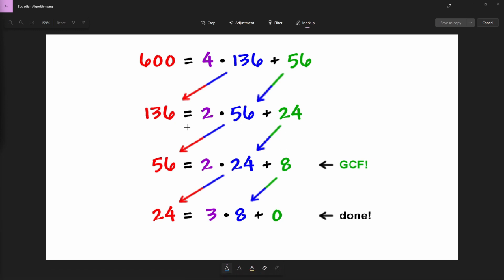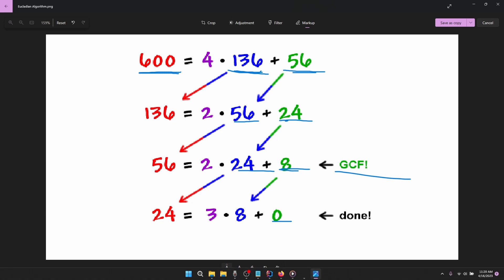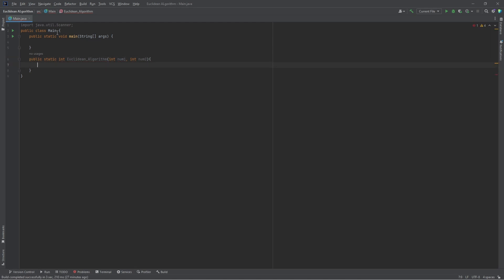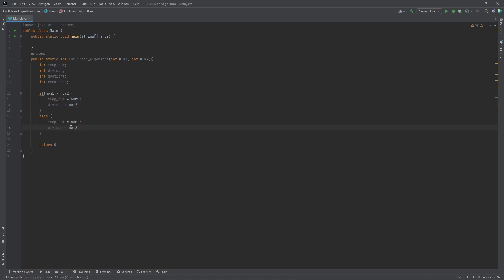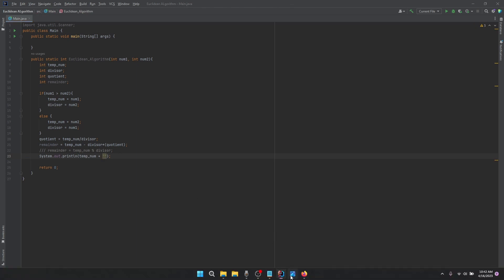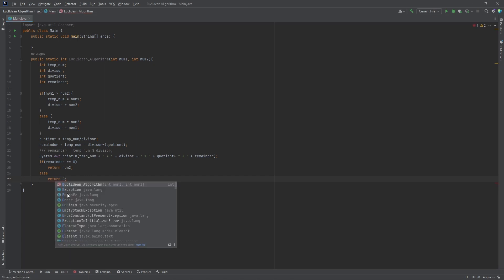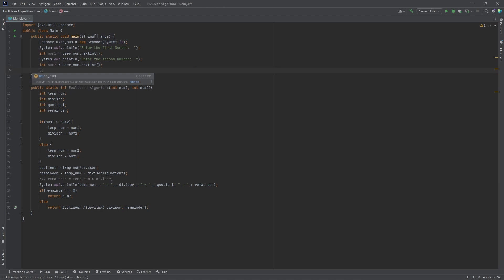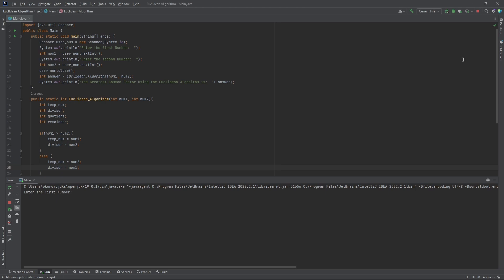Find the GCD or GCF using the Euclidean Algorithm ***Simplified***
Programming the Euclidean Algorithm using Java in under 5mins simplified.